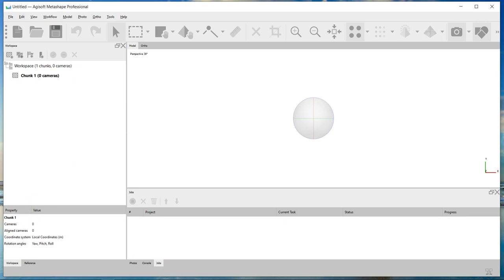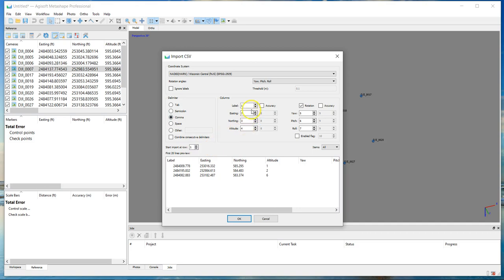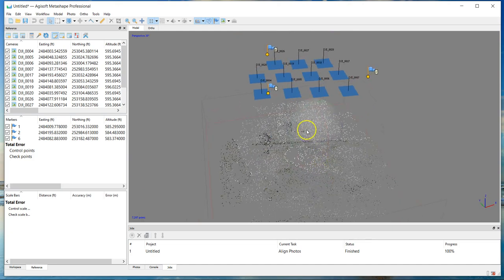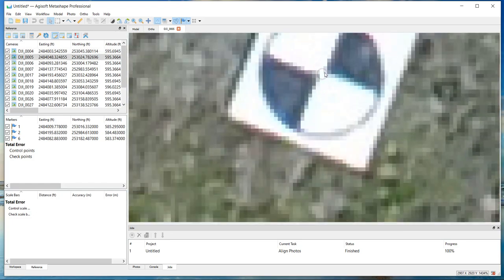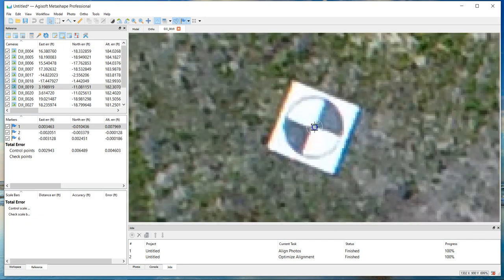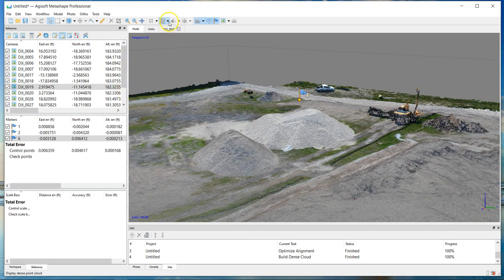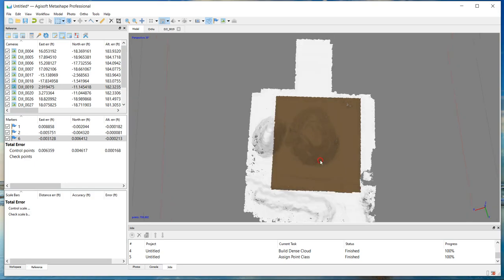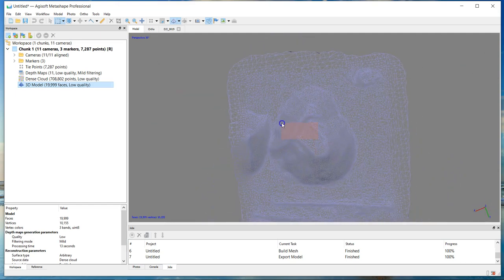Agisoft Metashape 1.6 Tutorial - Full Processing from photos to TIN Surface - with GCPs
If you have any questions or comments, please leave them below.

Contents:
0:20 Configure the screen to "classic"
1:00 Add photos
1:25 Convert coordinates from WGS84 to a projected coordinate system
3:25 Import GCPs
3:30 Align Photos
5:20 Change navigation to "terrain mode"
7:00 Match GCPs
8:55 Update and optimize
10:10 Change units to US Foot
10:30 Filter photos by point - Big time saver!!!

12:00 Dense Cloud
13:30 View by Point Cloud Confidence
15:20 Manually Classify Ground Points
16:25 Build mesh with classified points
17:50 Export mesh
18:46 Thanks!